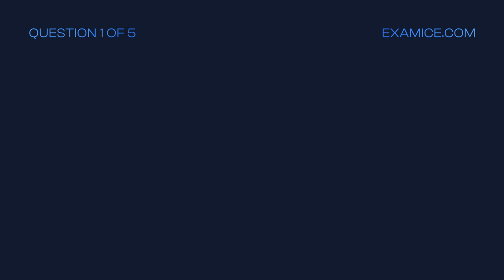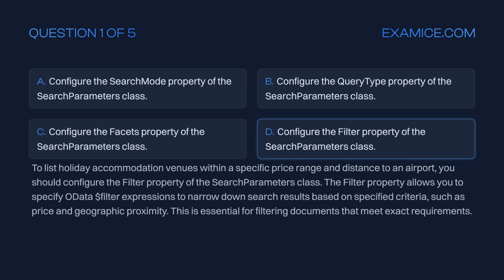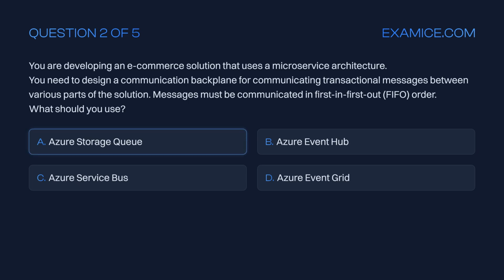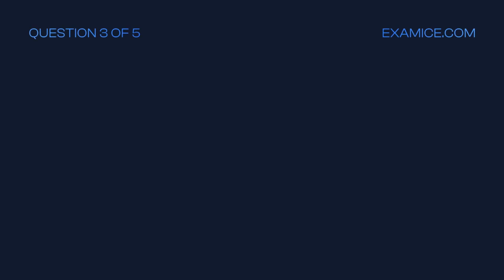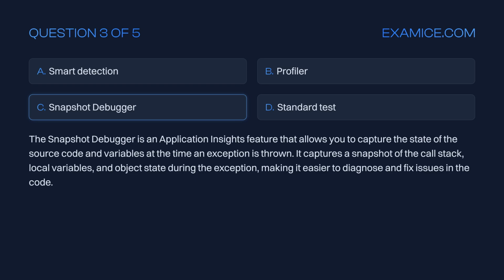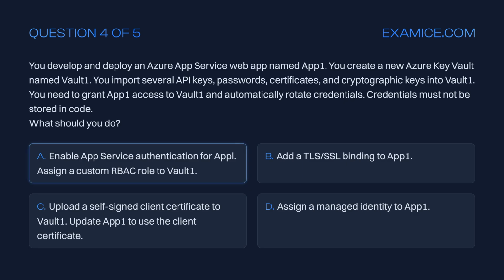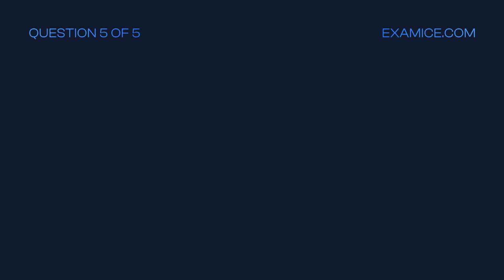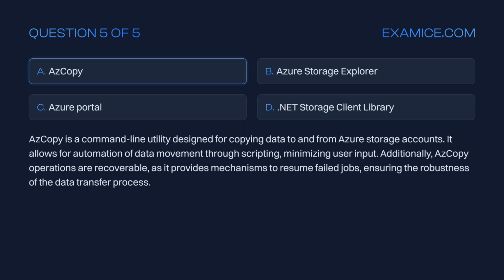Microsoft Azure Developer Associate Exam Questions | AZ-204 Practice Questions and Answers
Find over 390+ for this exam 👇🏼

In this video, we’ll break down five Microsoft Azure Developer Associate certification exam questions.

Timestamps
00:07 - Question 1
01:22 - Question 2
02:22 - Question 3
03:17 - Question 4
04:32 - Question 5